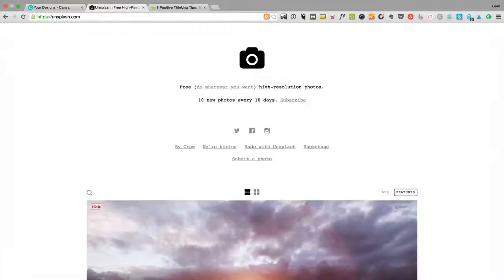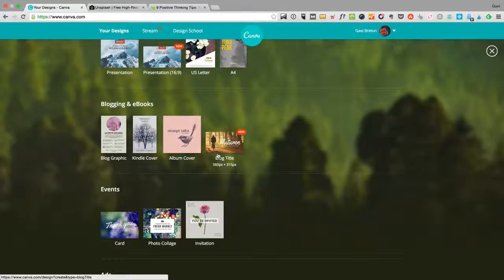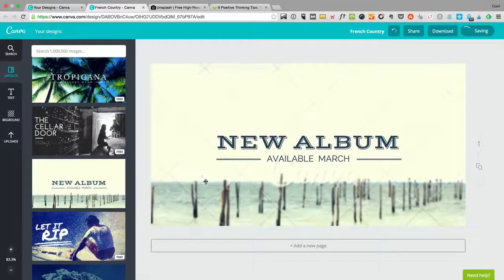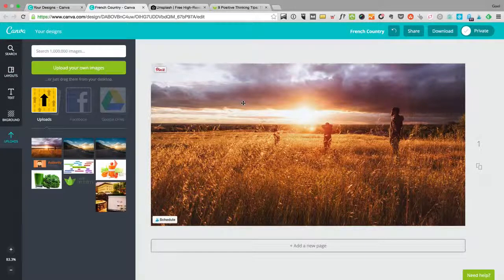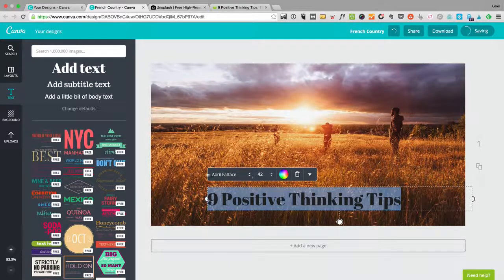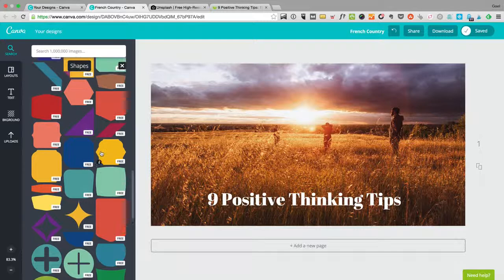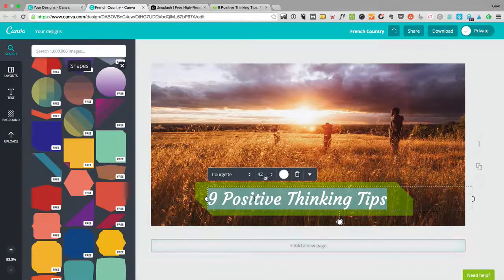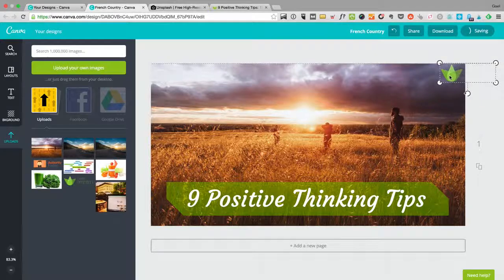Canva Tutorial - How To Create Free Images For Your Blog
In this short tutorial, Gael teaches us how to create free images on your blog without using photoshop or being good at design.